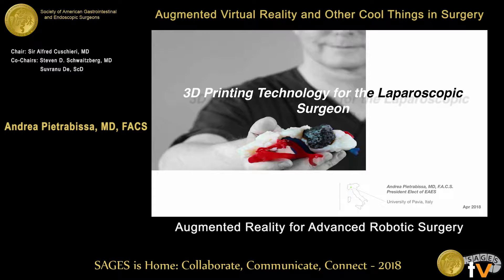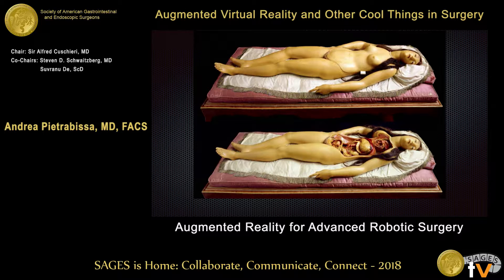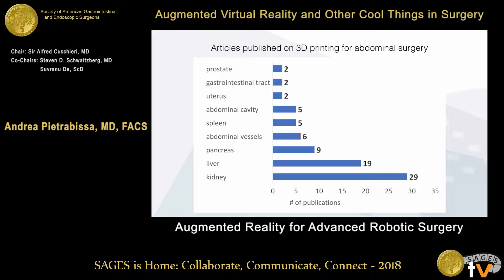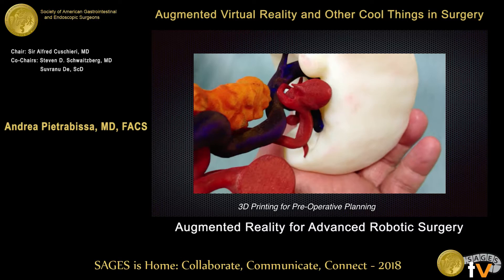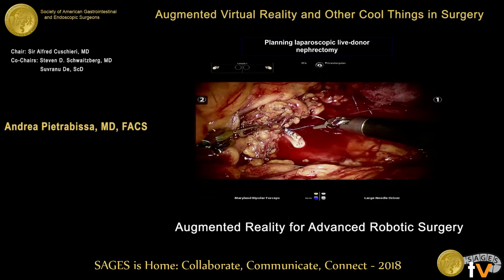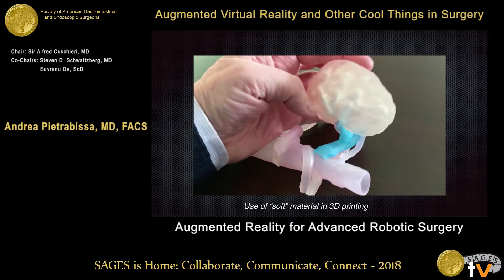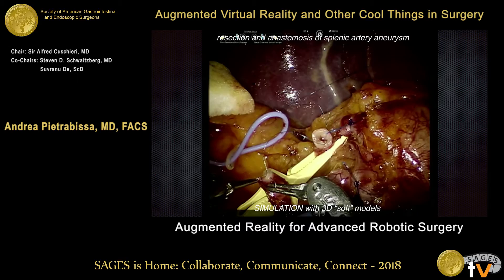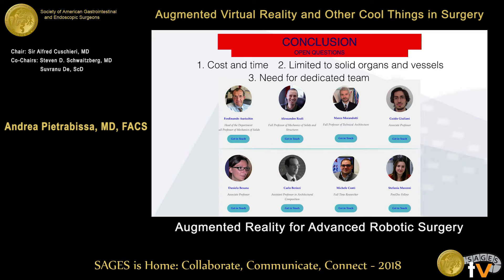3D printing technology for the laparoscopic surgeon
This talk was presented at the 2018 SAGES Meeting/16th World Congress of Endoscopic Surgery by Andrea Pietrabissa during the Augmented Virtual Reality and Other Cool Things in Surgery on April 12 2018